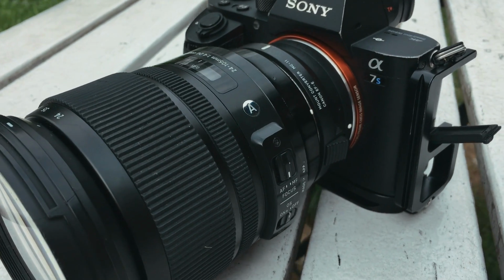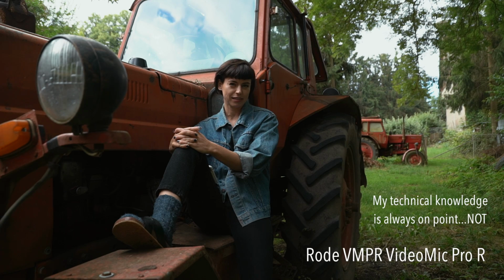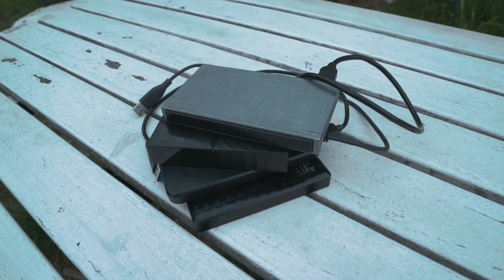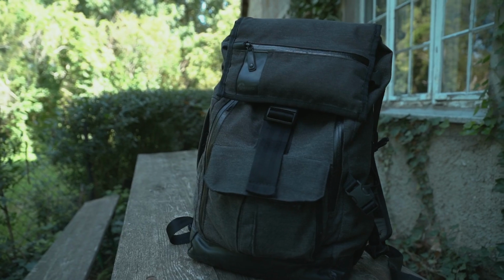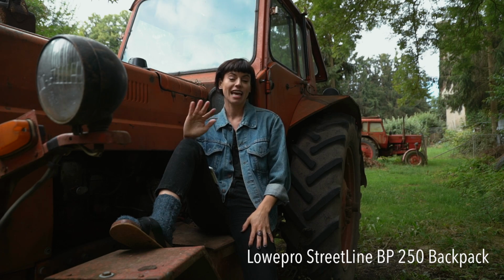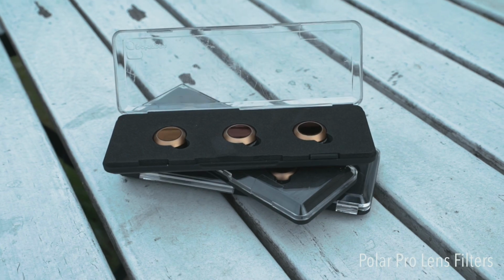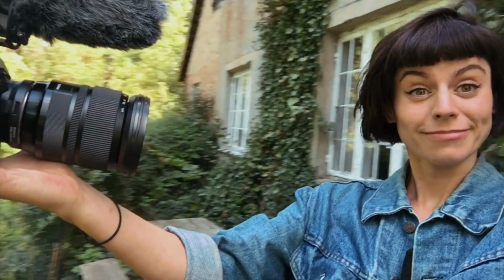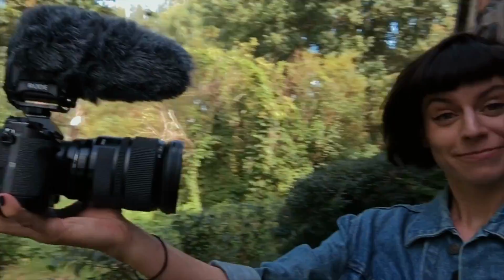The Only Gear You'll Need to Become a Successful Photographer or YouTuber - WHAT'S IN MY CAMERA BAG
The Only Gear You'll Need to Become a Successful Photographer or YouTuber

What's in my camera bag! Woo! Thank you all for always asking about my gear and what I need to create the art I do for YouTube and my photography.

This video I've listed everything I own. It's not a lot of photography gear. I quickly figured I don't need that much stuff to make great work. Hopefully this inspires you to work with the camera gear you have and don't let any excuses enter your world.